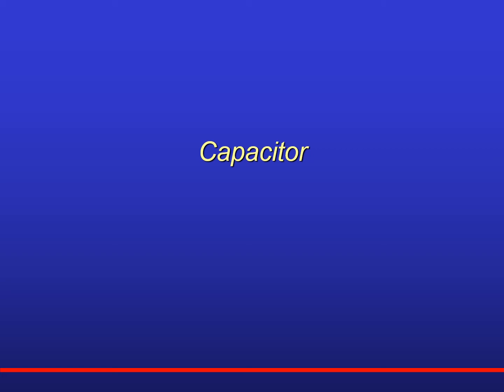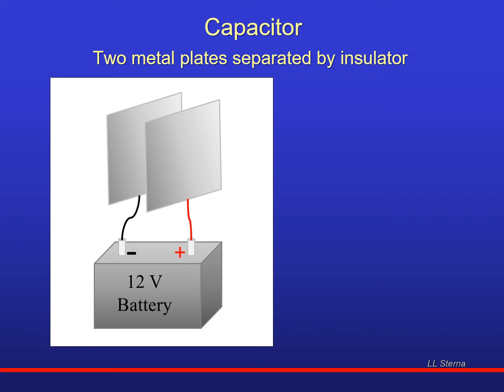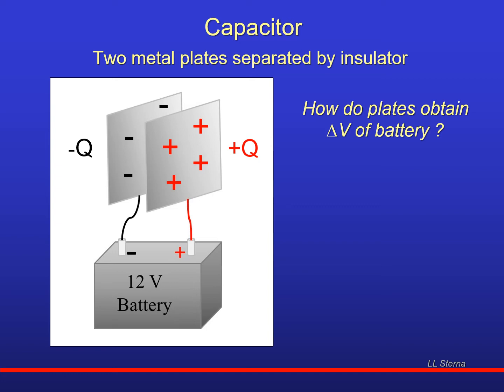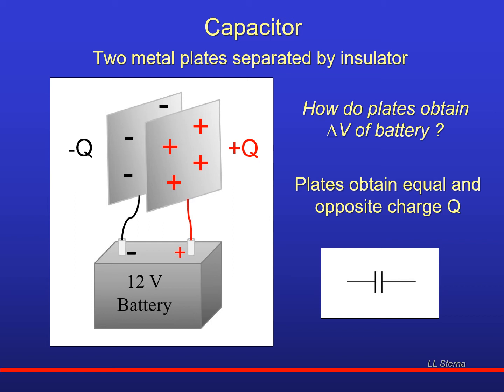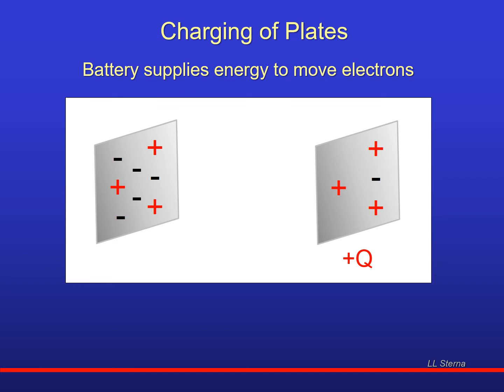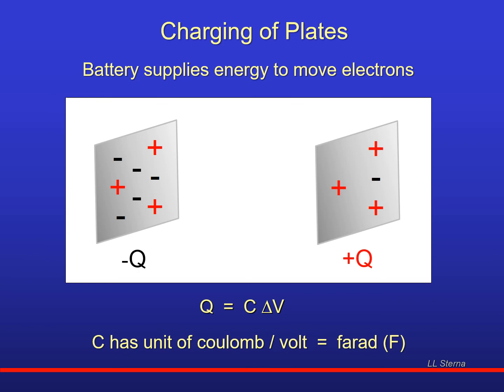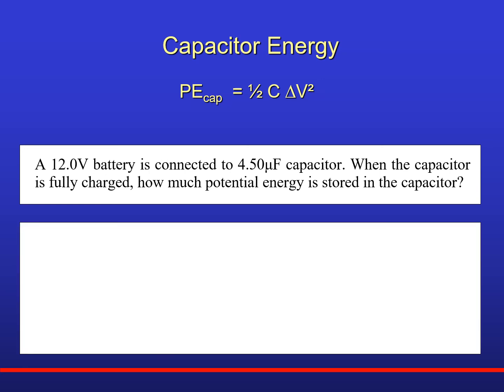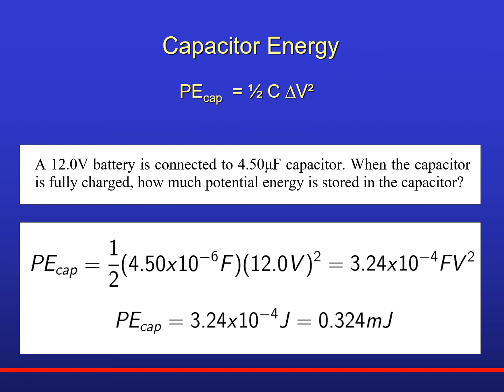Capacitor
This video introduces the capacitor which consists of two metal plates separated by an insulator. The capacitor is a very useful device which stores charge, and as such it also stores energy. The capacitor is described, and an example is worked for the energy stored in a capacitor. This material is also treated in sections 19.5 and 19.7 of OpenStax College Physics.